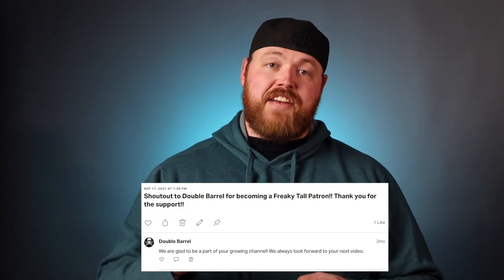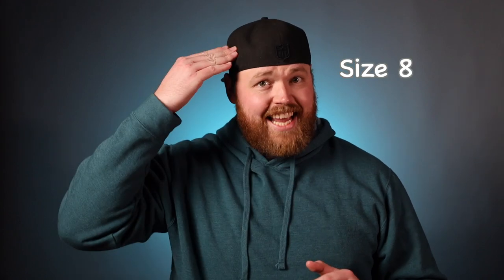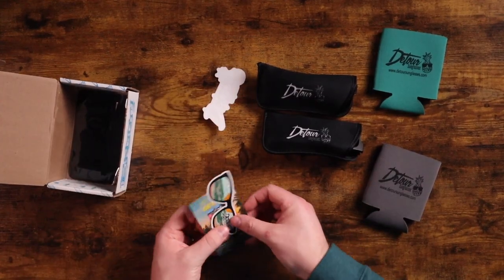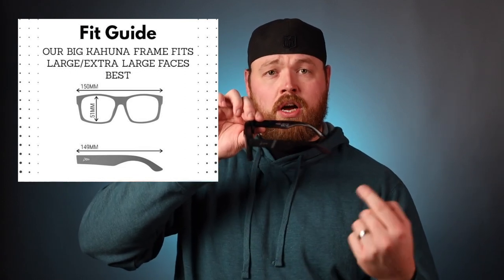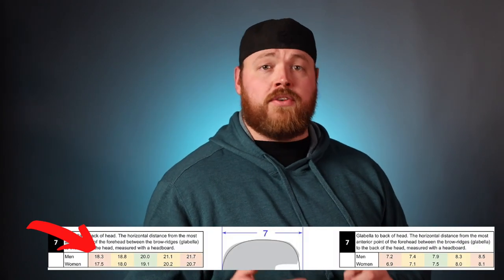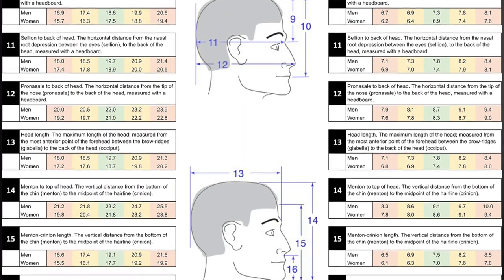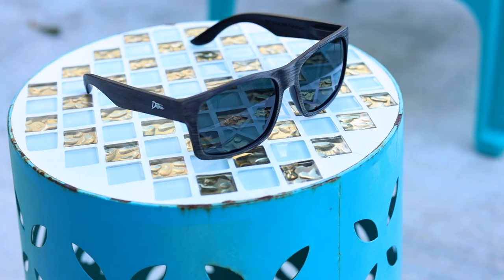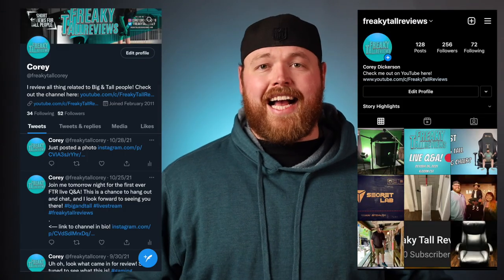GREAT sunglasses for big heads! - Detour Sunglasses - Big Kahunas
About:
In this video, Corey reviews the Big Kahunas from Detour Sunglasses!

Size:
6'10"
350lbs

42" Waist
38" Inseam

Gear used to film this video: